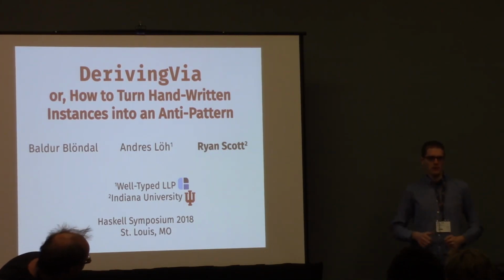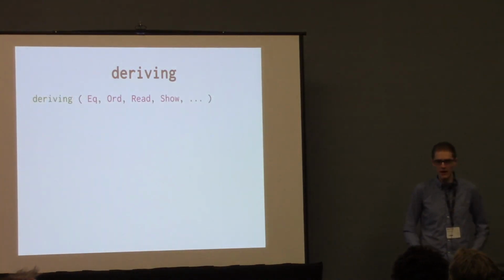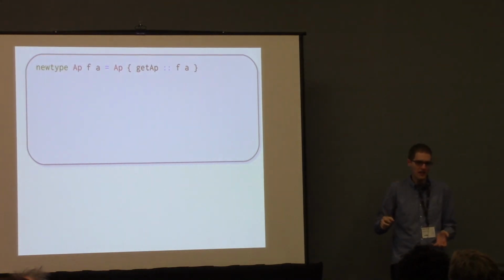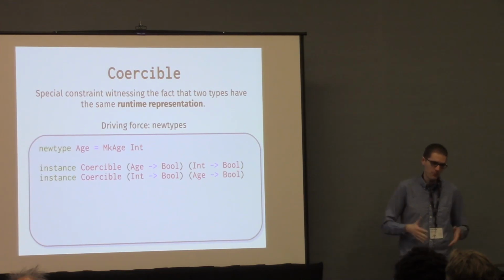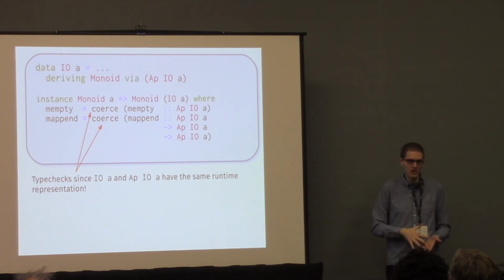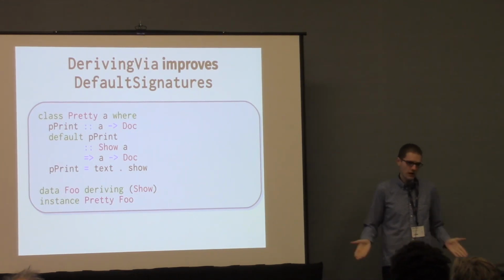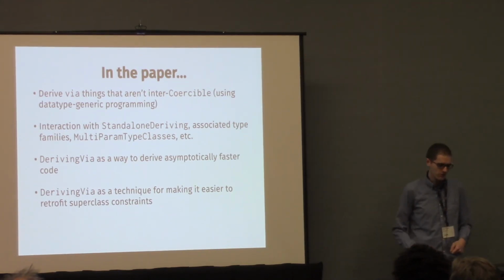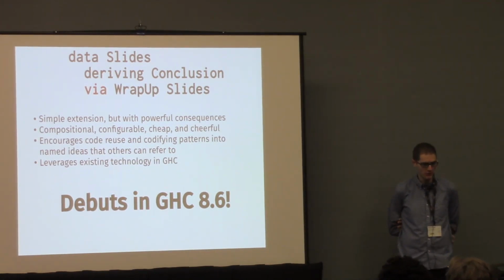DerivingVia: How to Turn Hand-Written Instances into an Anti-Pattern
Deriving Via, presented by Ryan Scott. DOI: 10.1145/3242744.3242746